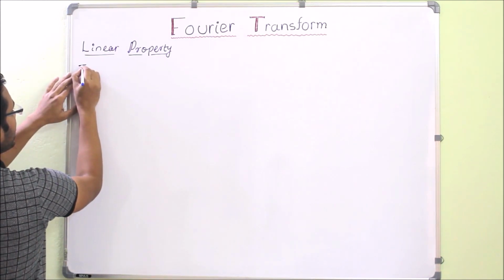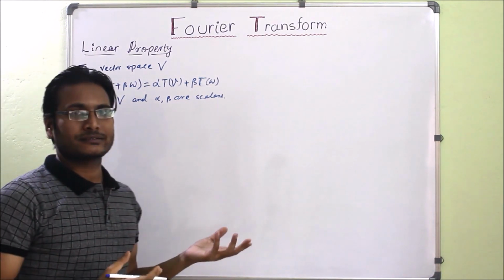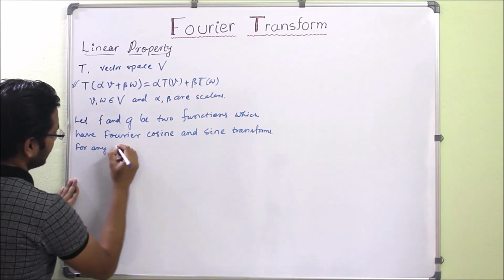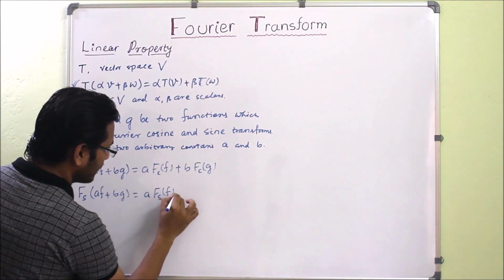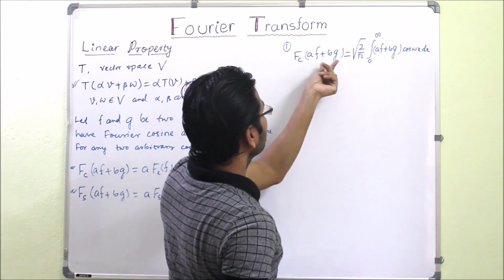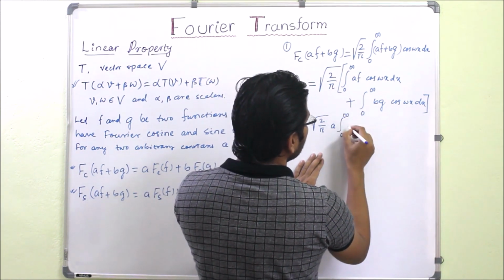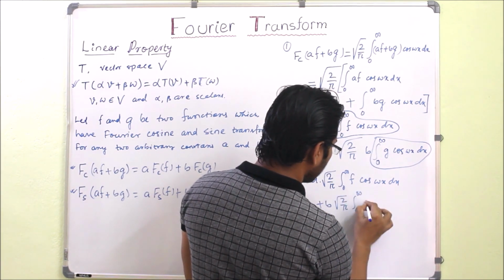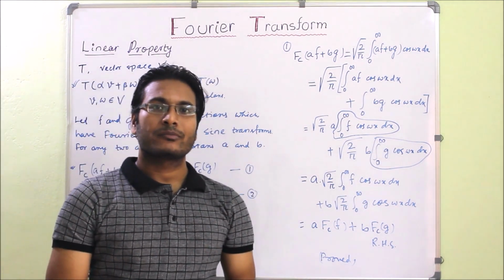LECTURE 5 # Linear Property of FOURIER TRANSFORM